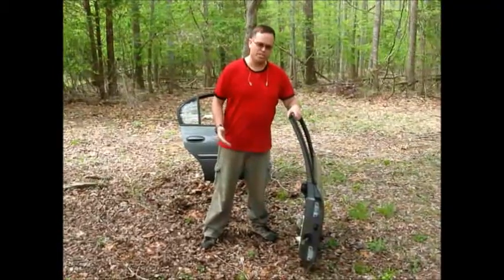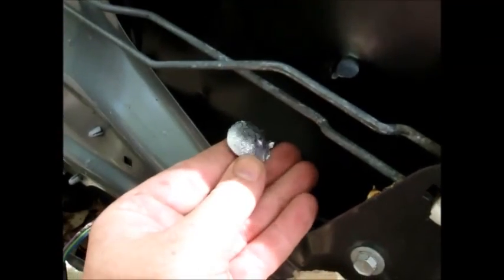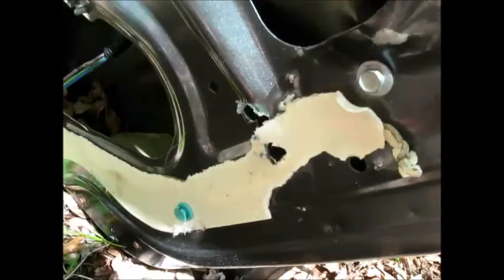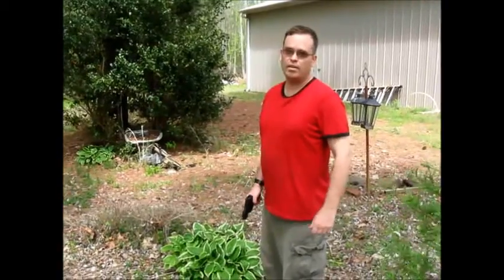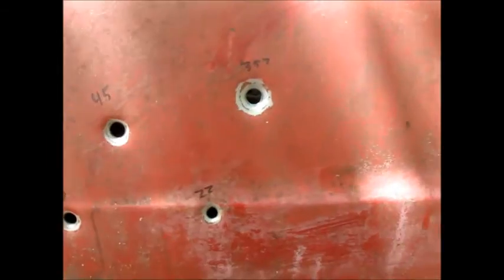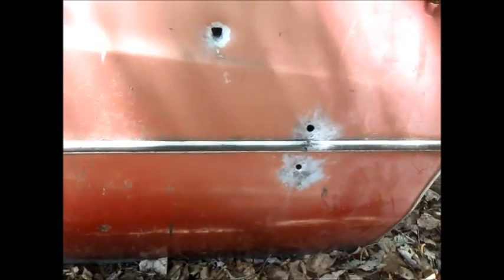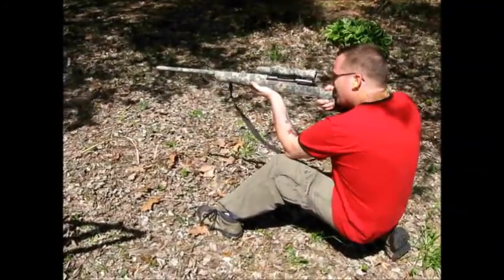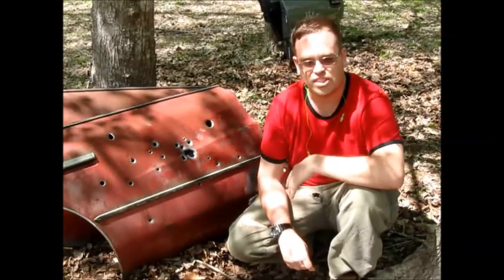Is it bulletproof? Episode 6: Old and modern car door.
Testing how well doors from a 77 Buick LeSabre and a 02 Chevy Malibu stops various bullets.
We've all seen characters from movies and video games grab or hide behind a car door for cover. Let's see how well that actually works.

I used the rear doors because they were lighter to carry, and FAR easier to remove than the front doors.

Had I actually thought about it, I would have placed them back to back (like they would be while still on the car), so that it would have been easier to see the exit holes. But it was getting late in the day, and I was tired, so I didn't. Lesson learned.